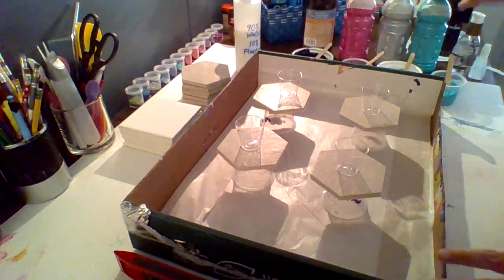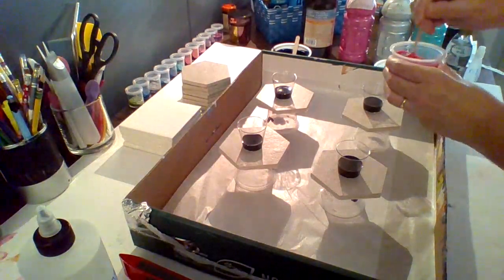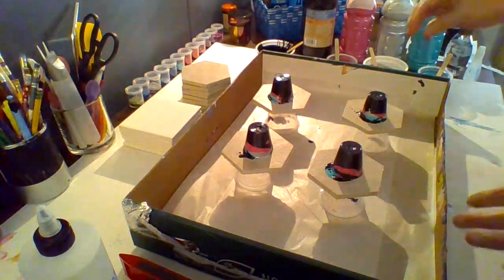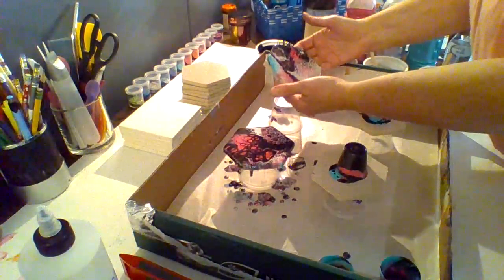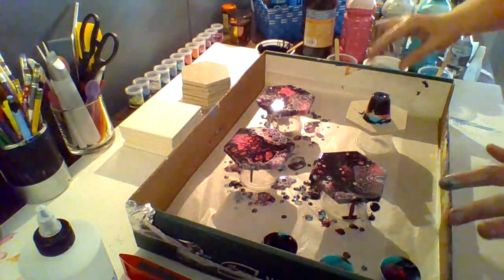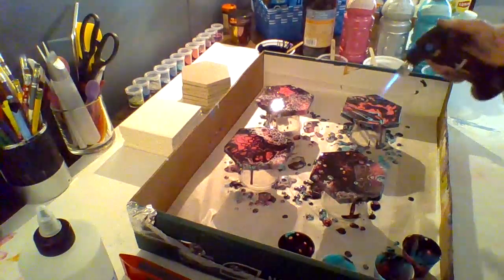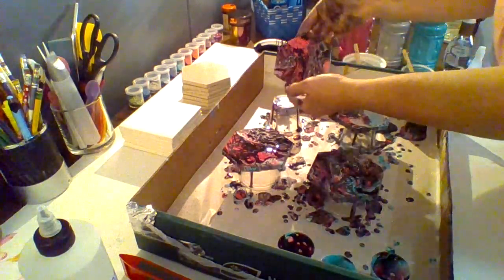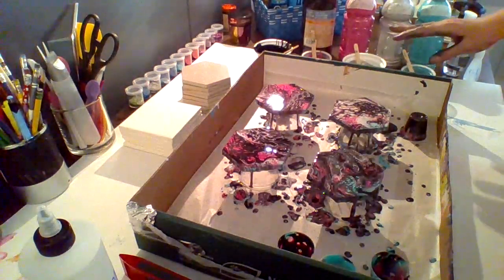#7 - Coaster Pours Using Hexagon Ceramic Tiles - Gorgeous Colors!!!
Hey everyone!

I actually got TWO sets of coasters out of the paint that I mixed, but I only took a video of one set.   I'll add pictures to my Instagram account and will also post these in the FB pouring groups that I am a member of so you can see how beautifully they turned out.

I used Artist Loft Flow Acrylic Black, AL Metallic Silver, AL Aqua Green, and AL Light Magenta.    All of my paints are mixed 50/50 with my homemade pouring medium (which is 60% Elmers Glue All, 30% distilled water and 10% Floetrol).   If I have to thin the paints down any, I always use my bottle of pre-made 90% distilled water/10% floetrol to add a few drops at a time and stir it until I get the consistency I need.

I am really happy with these.  Working with black as a negative space color or as a base color isn't something that I do often, but it sure made these colors pop!   They are so shimmery!   I can't wait to resin them so they will be heat/cold proof for mugs.  I will finish the back with cork and compile them into sets of 4 for sale.   For now, they need to dry/harden and cure for a few weeks so the paint won't crack.

As always, with any of my work, if you see a piece that you are interested in purchasing, please feel free to DM me on Instagram, email me (contact information is on my home page) or comment on my YouTube video and I will reach back out to you.   Buyer will be responsible for shipping costs.

Thank you again for watching!!  I look forward to creating more videos of my work very soon!

~ Jan